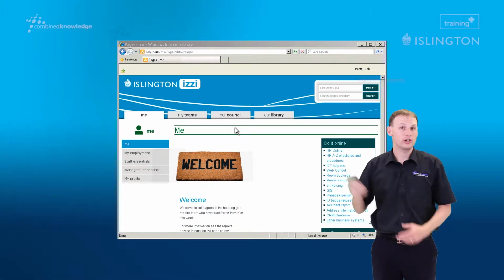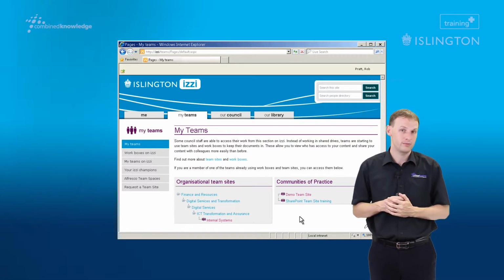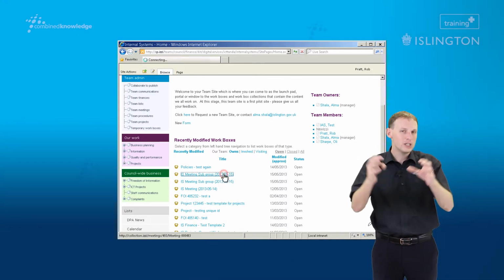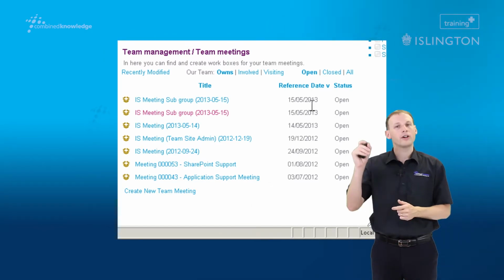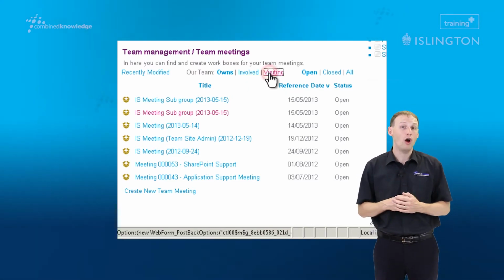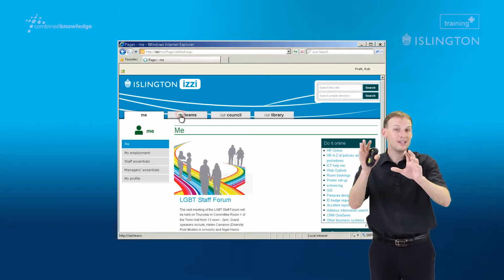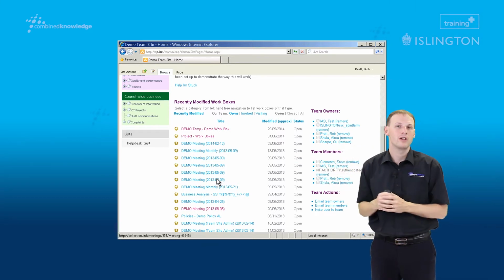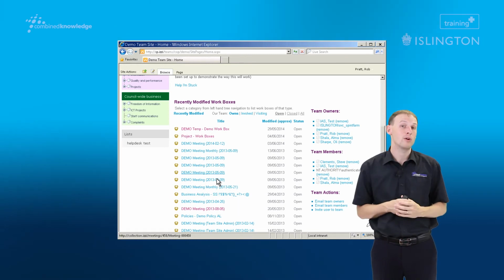2 How do I Find a Work Box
2 How do I Find a Work Box